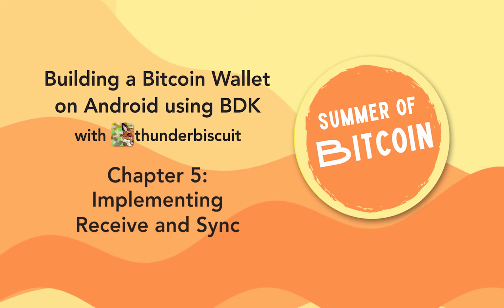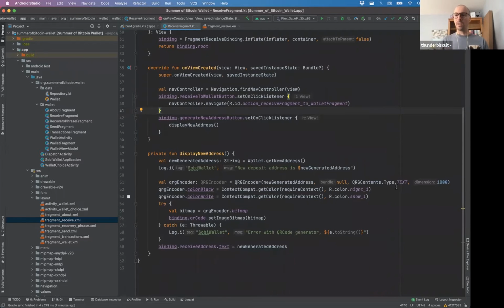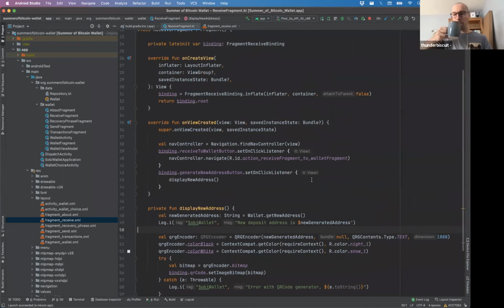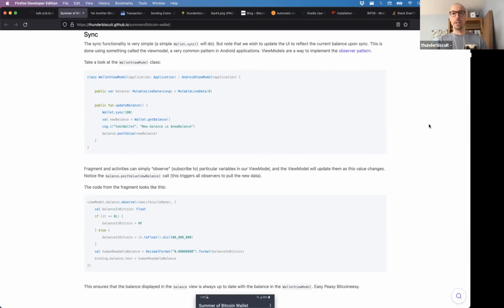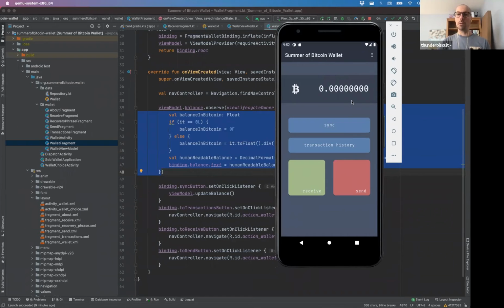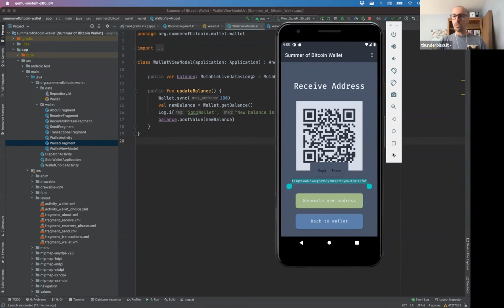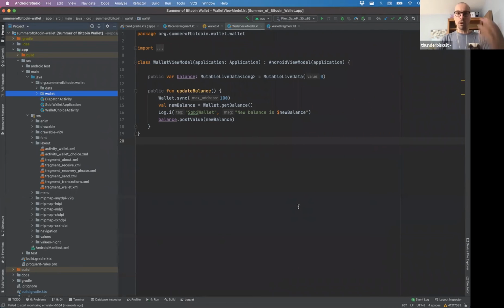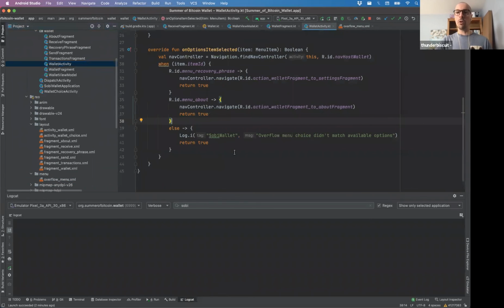Bitcoin on Android: Chapter 5 - Implementing receive and sync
Building a Bitcoin Wallet on Android using BDK with thunderbiscuit

Chapter 5 - Implementing receive and sync